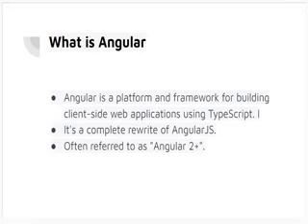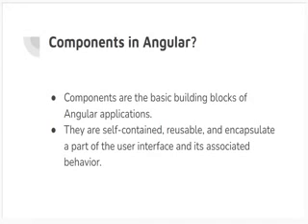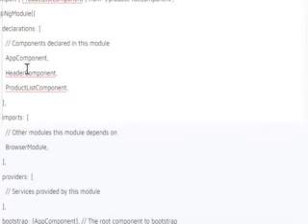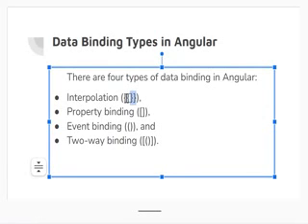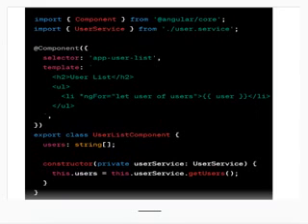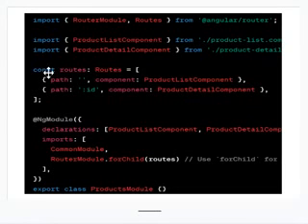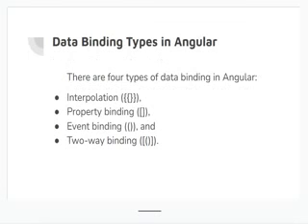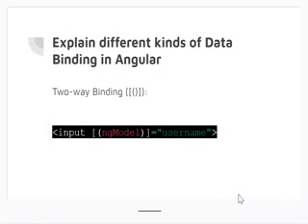Angular Interview Questions Answers